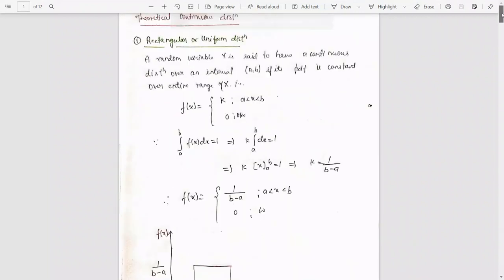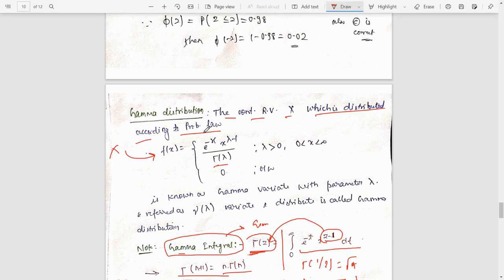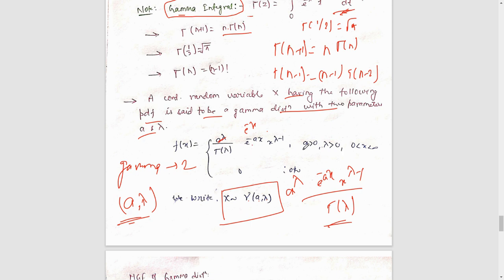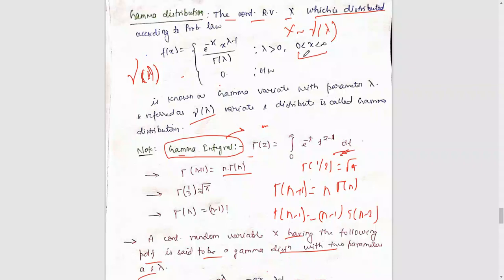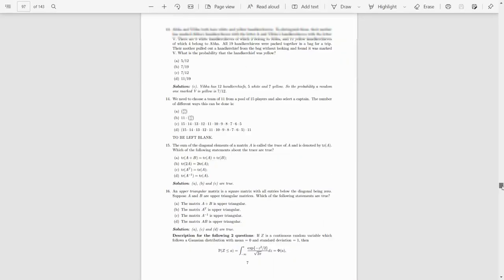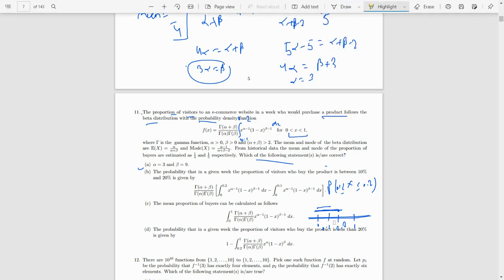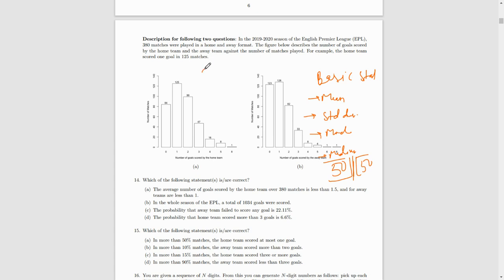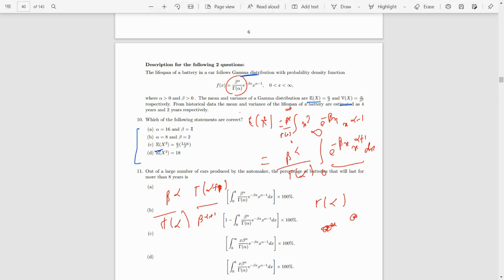Gamma distribution, Beta distribution and solved questions